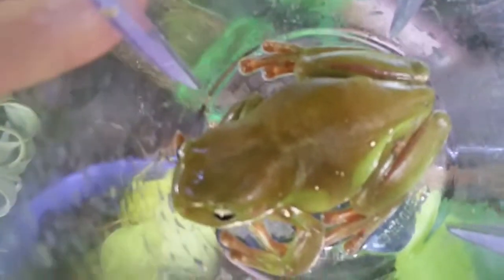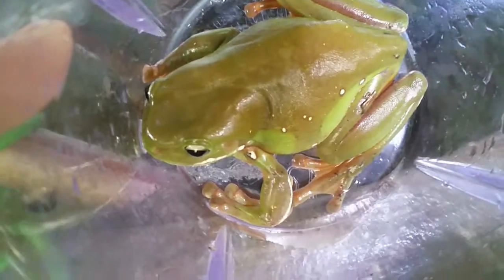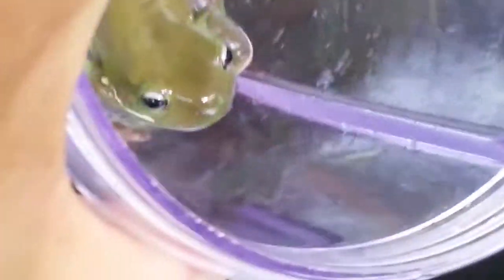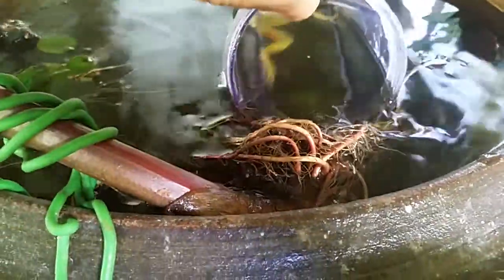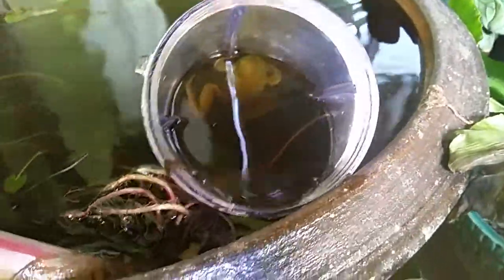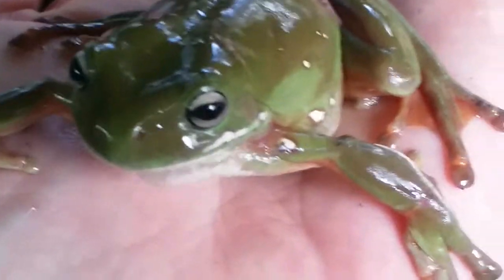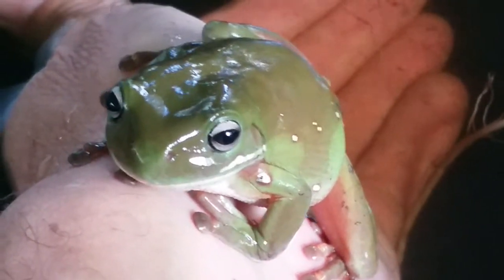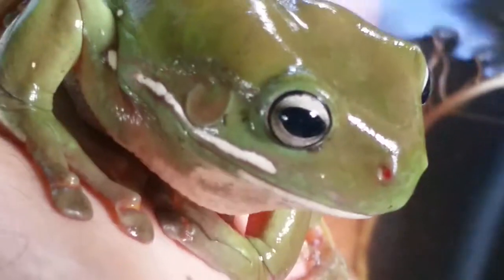Friendly Frog Eight!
another one in the car...such beautiful Whites Tree Frogs